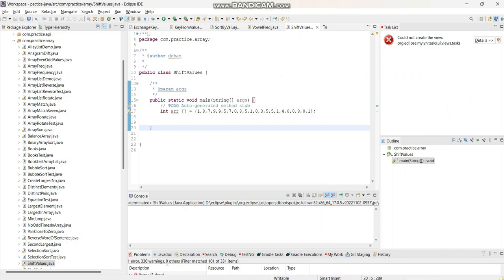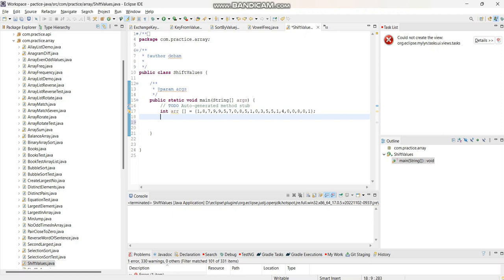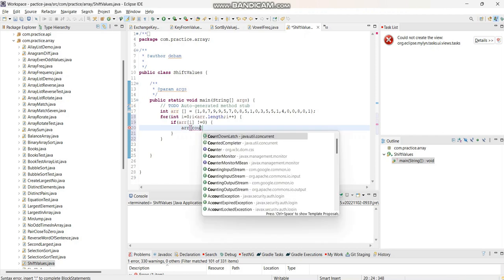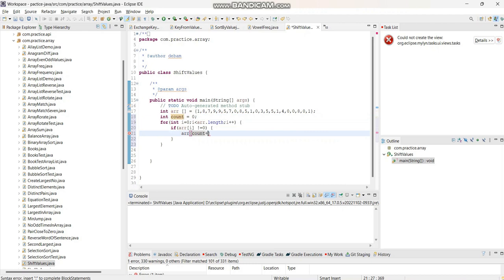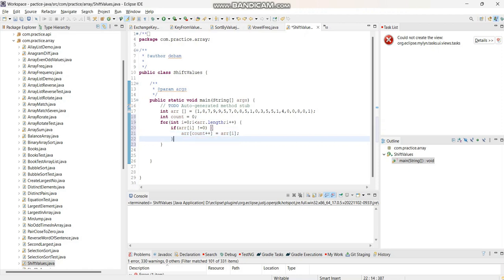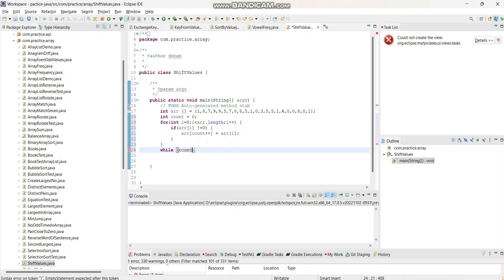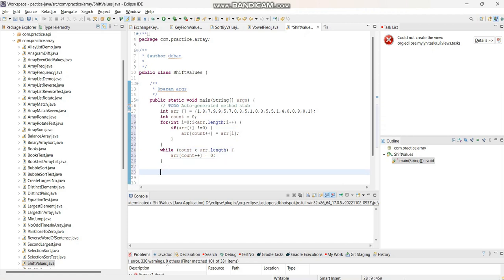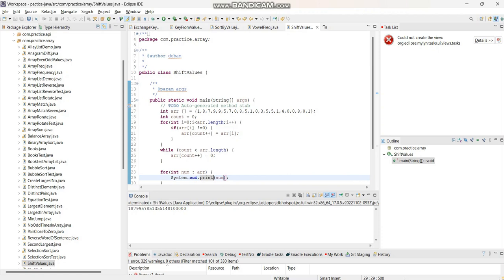Move All Zeros to End of Array in Java - Two Pointer Approach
Master this essential array manipulation algorithm! In this Java data structures tutorial, we walk through an efficient in-place solution to shift all occurrences of a specific element (like zero) to the right side of an array.

Instead of creating a separate buffer array, we track non-target elements using a smart index counter to keep the time complexity at an optimal O(n).

📌 Timestamps:
0:00 - Introduction & Array Problem Statement
0:29 - Algorithm Logic & Pointer Tracking Strategy
1:28 - Initializing the Non-Zero Index Counter
2:02 - Writing the Loop & Element Overwrite Logic
3:50 - Filling Remaining Right-Side Indexes with Zeros
4:53 - Verifying the Output with an Advanced For Loop

💻 SOLUTION CODE USED IN THIS VIDEO:
public class ShiftElements {
        int[] arr = {1, 0, 2, 0, 3, 0, 4};
        int target = 0; // Works for any number like 1 or 7!

        // Traverse the array and shift non-target elements to the front
        for (int i = 0; i ‹ arr.length; i++) {
            if (arr[i] != target) {
                arr[count++] = arr[i];

        // Fill the remaining spaces with the target element
        while (count ‹ arr.length) {
            arr[count++] = target;

        // Print the final partitioned array
        for (int num : arr) {
            System.out.print(num + " ");